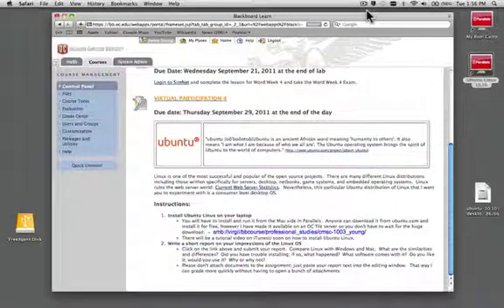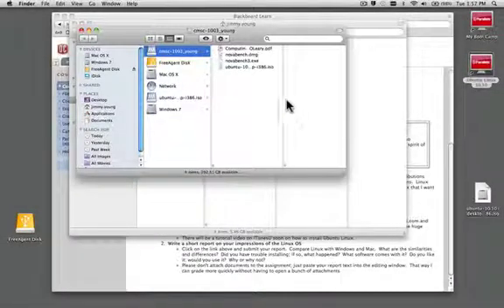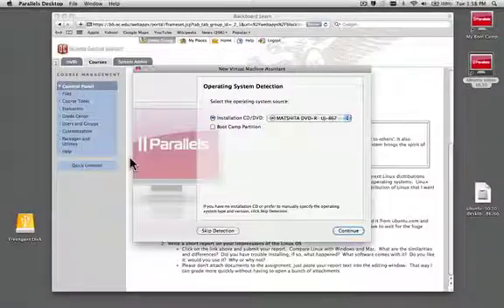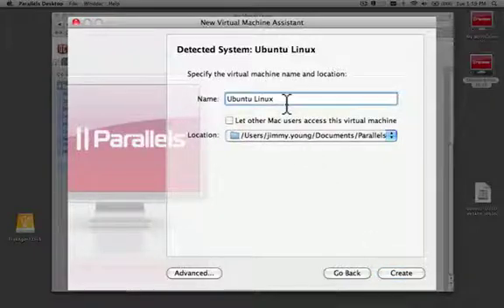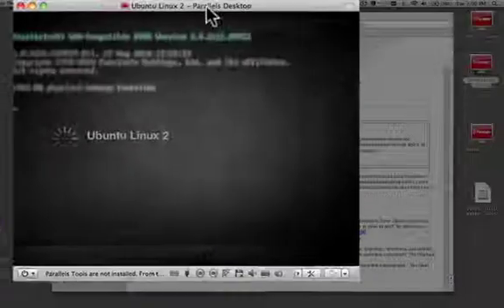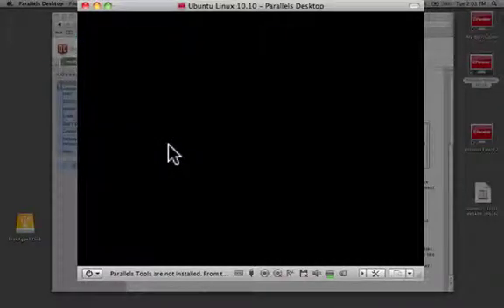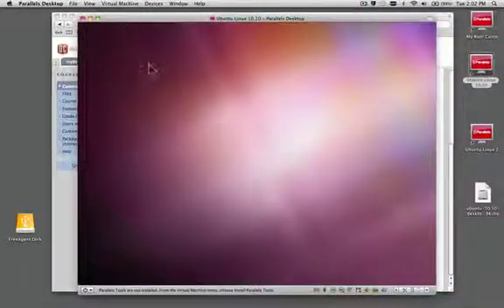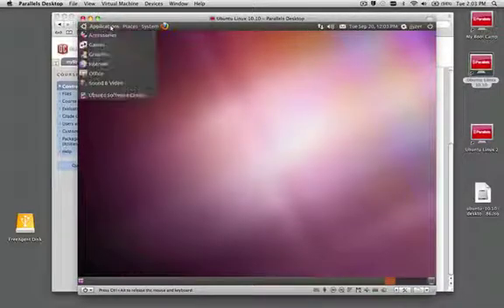Linux Install Demo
Oklahoma Christian, Fall 2011 Intro to Information Technology, CMSC-1003 -- How to install Linux Ubuntu